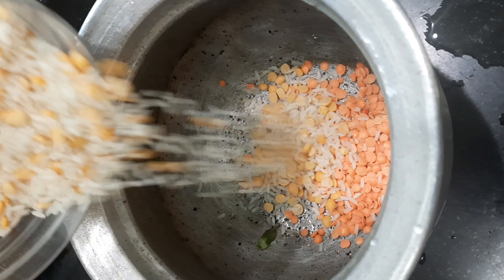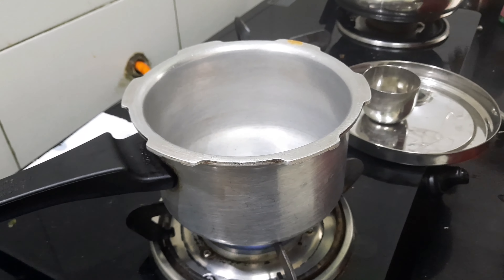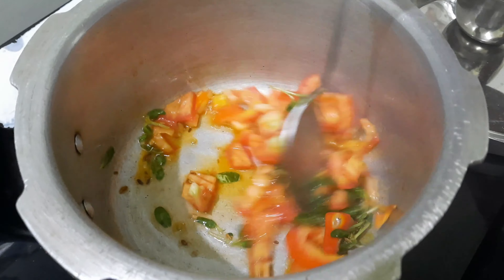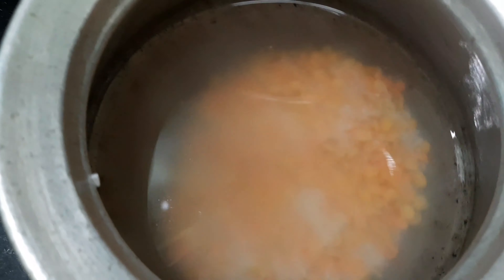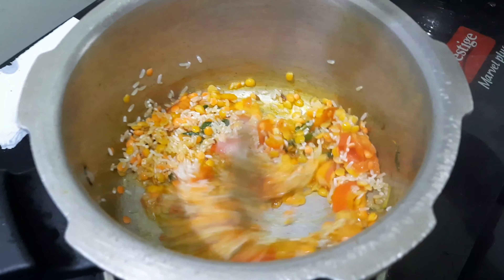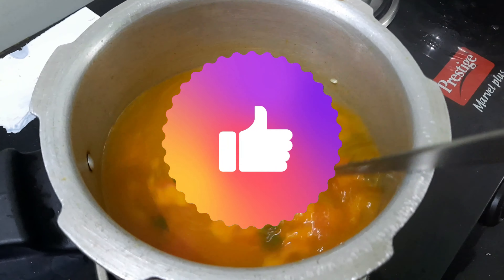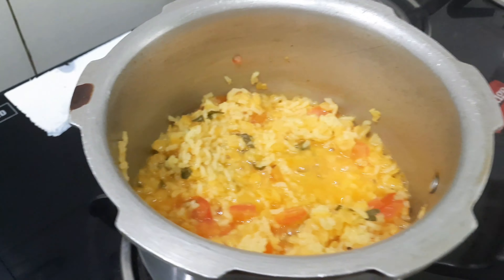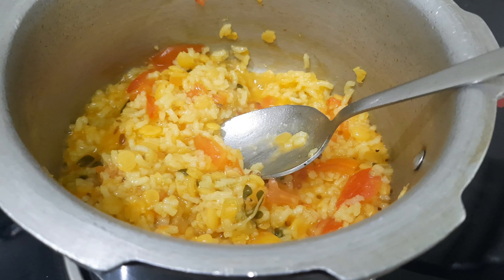Baby food for One year old | సంవత్సరం పిల్లలకు ఆహారం |పిల్లలే కాదు పెద్దలకు కూడ /Monas Kitchen&More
Hello Friends,
This is the continuation for the short video which was published earlier. The detailed and simple process of making a healthy home food for 1 year old babies. Tastes good and likeable for even for elders. Please share comment and let's know for any questions.